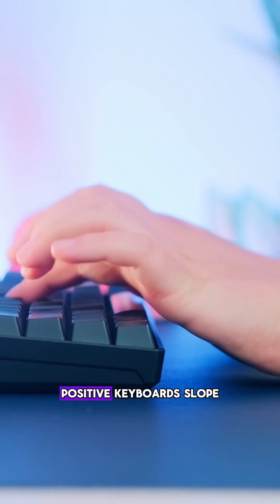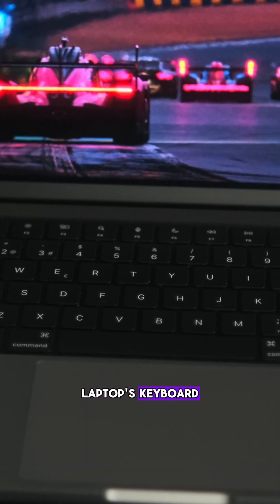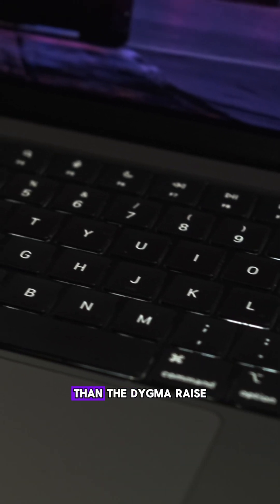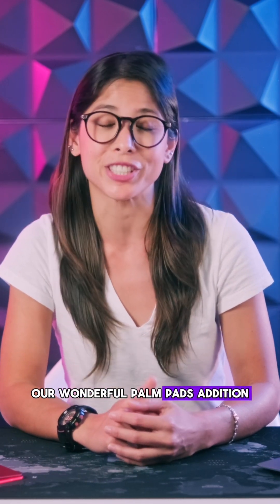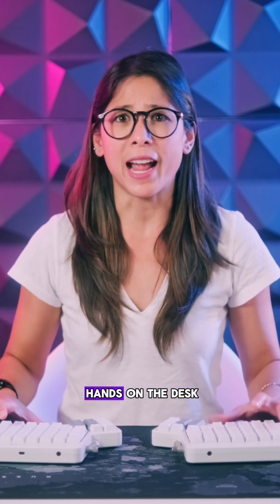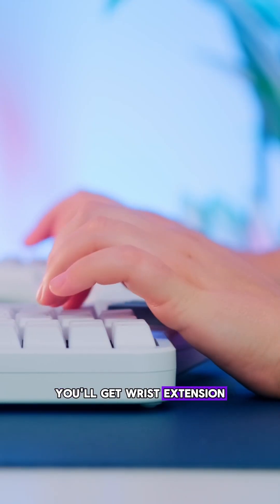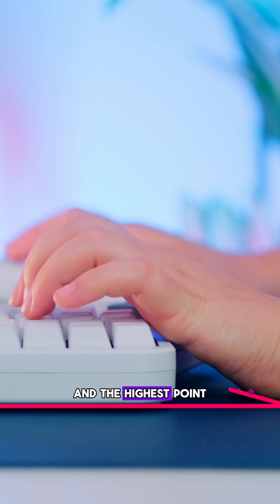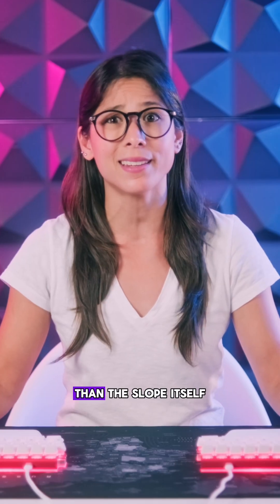Are flat keyboards always better than those with a positive slope? Let's find it out!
▶️ New Dygma Raise 2! A Wireless (R)evolution
Why the Dygma Raise 2 costs so much